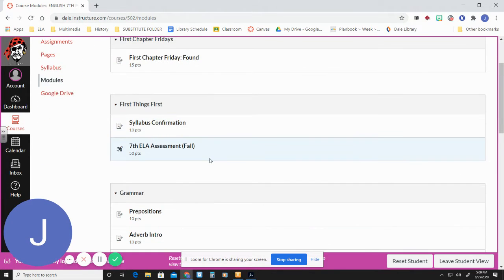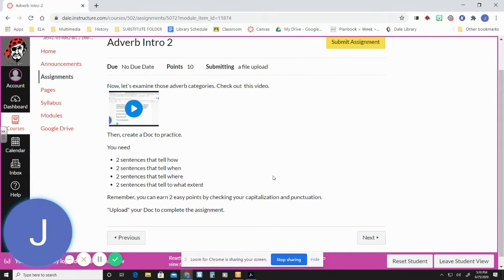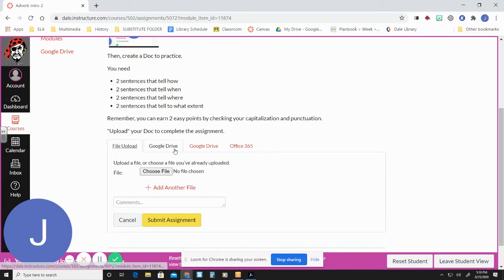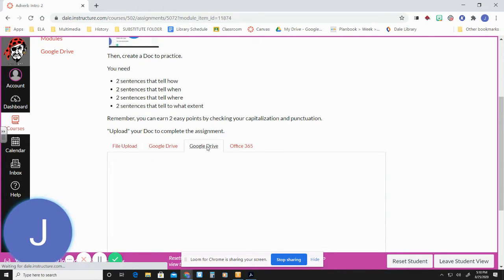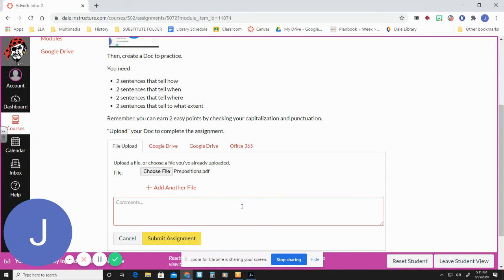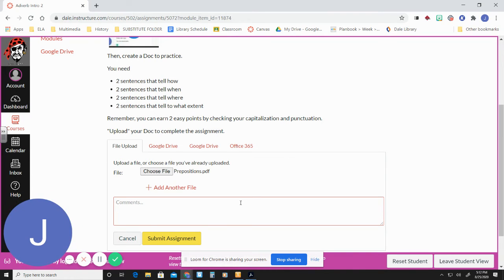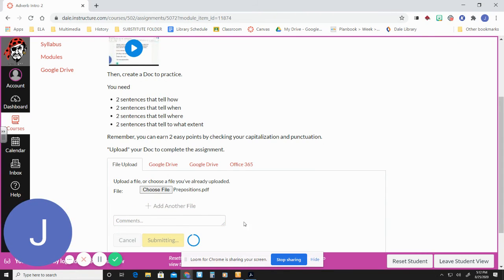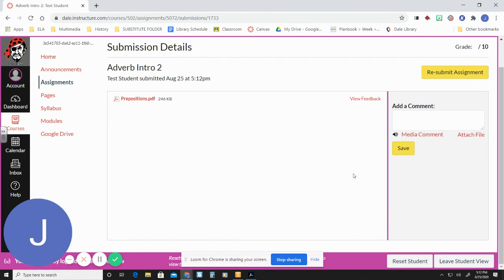Turning in Work in Canvas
A quick How-To video for students to use when turning in Canvas assignments.